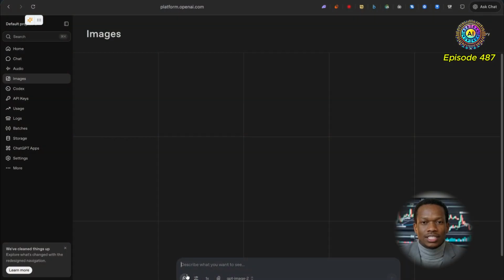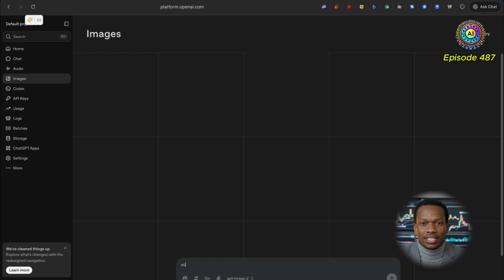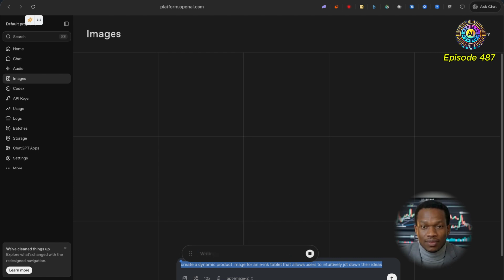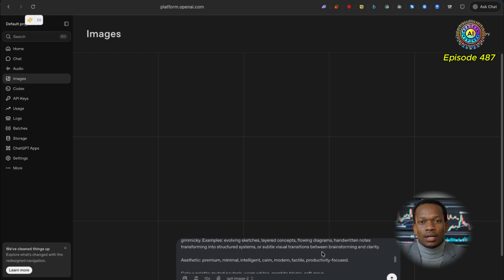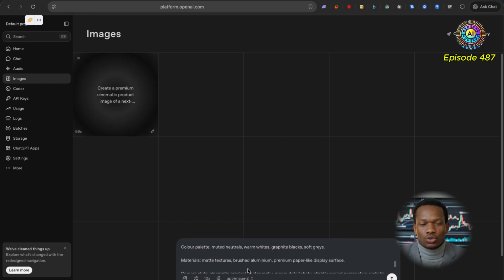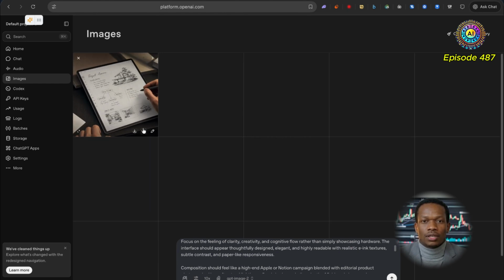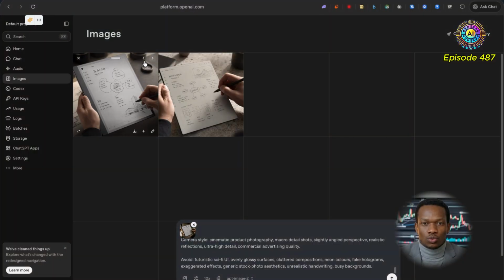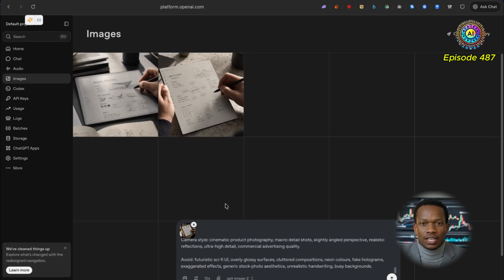OpenAI Image Playground Review: Generate Multiple AI Images with Advanced Controls 🤖 EP #487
OpenAI Image Playground is a powerful AI image generation environment that provides advanced controls, bulk image creation, and creative workflows beyond the standard ChatGPT experience.

In this video, we explore how OpenAI Image Playground enables users to generate multiple images at once, customise image settings, refine prompts, and build visual mood boards efficiently.

You’ll also see features like aspect ratio controls, quality settings, batch image generation, prompt optimisation workflows, image navigation tools, and product photography creation using AI.

If you're looking for an advanced AI image generator, creative design workflow, or professional visual content creation tool, this walkthrough shows how OpenAI Image Playground works.

00:00 - Intro
00:21 - Exploring OpenAI Image Playground Features
04:51 - Perfecting Prompts
05:20 - Bulk Image Generation, Mood Boards & Product Photography